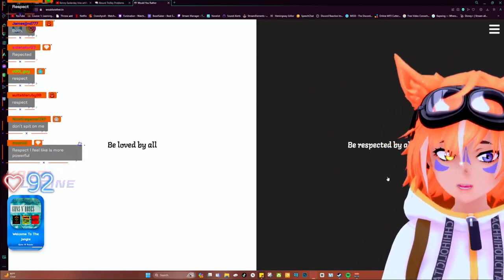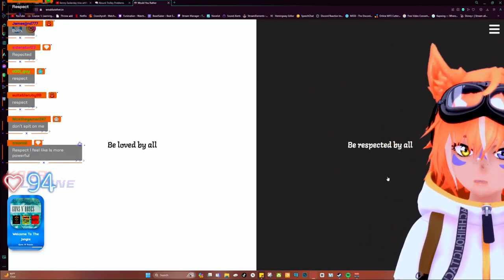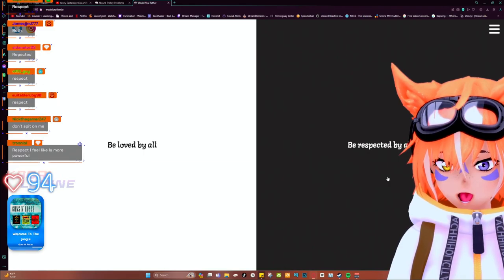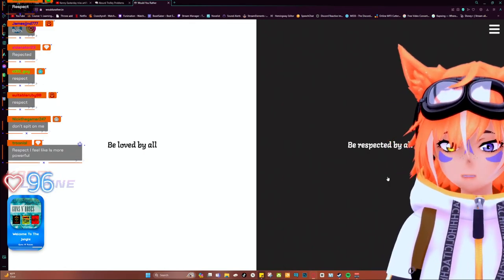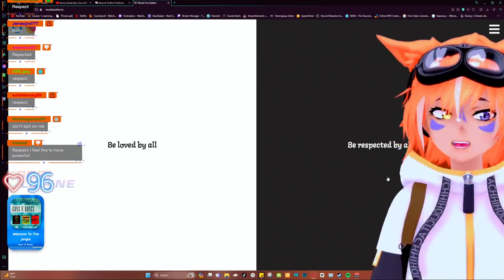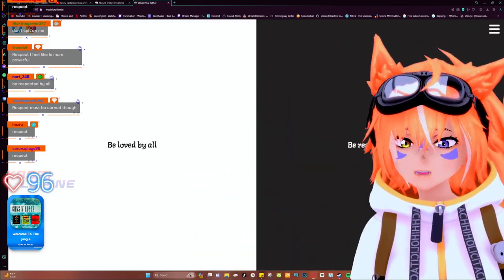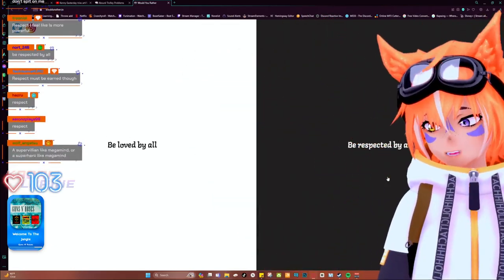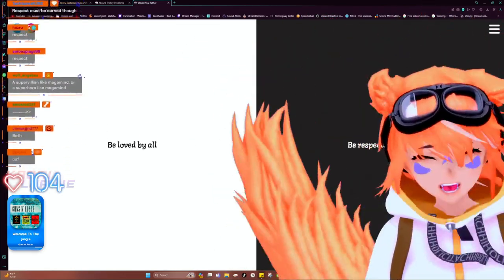Be Loved By All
[Streamed Live on May 17, 2024]
Clips from Friday Night Energy! || Would you Rather?